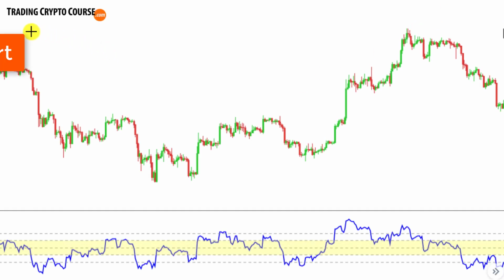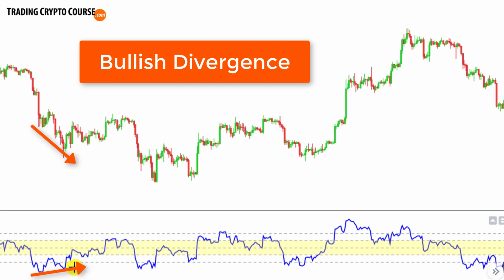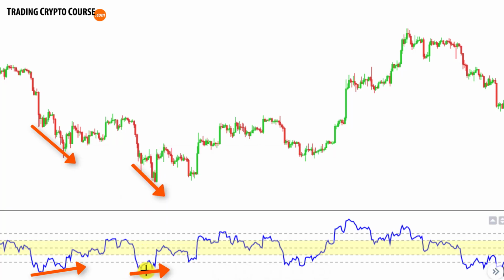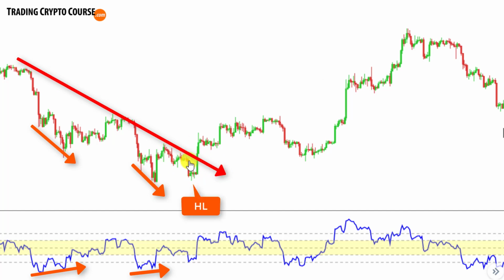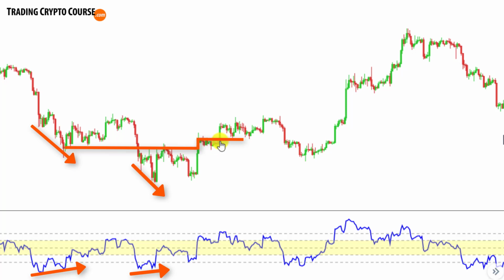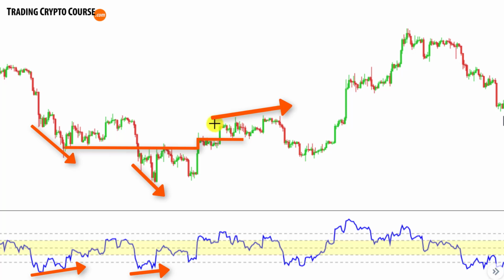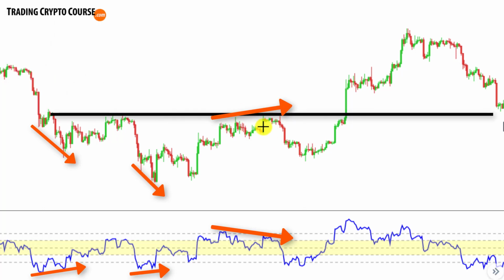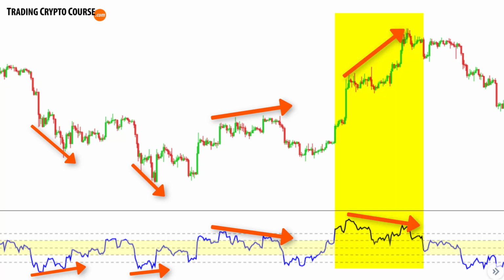How to Trade with Chart Structures - Part 4 | Crypto Trading Lesson | TradingCryptoCourse.com ™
▶ Ready for my complete 7-STEP crypto trading system?

This video is part of a series of lectures about chart structures.

It's about Chart Structures, Divergences, Bullish Divergence, Bearish Divergence, Price action, chart patterns, support and resistance, trendlines, etc. You name it, we've got it.

I will take you by the hand and give you a practical in-depth look into basic chart structure reading. When you have finished chart structure videos, you will be a Pro in reading Chart Structures. Charts will easily open up to you, and you’ll be able to determine where price will probably go next. Being able to read chart structures is a skill that will effectively improve your results,
and is essential for any Pro trader. At the end of the day, the most important thing in trading is: Price. For me one of the most important aspects of chart analysis is to look at the structures
on a “naked” chart, plain price action: drawing support/ resistance lines, higher highs, lower lows, etc. It is often the first subject you encounter when learning Technical Analysis (TA). Supports and resistances are (major) highs and lows on a chart.
They represent the price levels where buyers or sellers step in. You can see them with the naked eye. In fact all traders see them, and make trades based upon them. So they have a self-fulfilling nature, as many things in TA.

This was the first in a series of lessons about chart structures. There will be many more videos coming soon.

I have a lot of free lectures on a wide variety of crypto trading topics.

I'll wrap it up here,
I am Carl Everest, and this is Trading Crypto Course

I have a lot more crypto trading videos to come.

Happy Trading!

The information provided in this video does not constitute investment advice, financial advice, trading advice, or any other sort of advice, and you should not treat any of the video's content as such.
We do not recommend that any cryptocurrency should be bought, sold, or held by you.
Nothing in this video should be taken as an offer to buy, sell or hold a cryptocurrency.
Do conduct your own due diligence and consult your financial advisory before making any investment decision.
We do not accept any responsibility and will not be liable for the investment decisions you make based on the information provided in this video.
We advise people to never use more money than they can afford to lose. If you decide to use higher amounts that is your decision
and we can’t be held liable for any adverse outcomes. To learn to trade we advise people to make fictional trades on paper,
so-called “paper-trading”. After intense studying, start trading only with very small amounts to get your feet wet. Trading and investing is risky, do so at your own risk, and we advise people to never use more money than they can afford to lose.
The cryptocurrency market is a volatile and risky market. Cryptocurrency trading may not be suitable for all viewers of this video.
Anyone looking to invest in cryptocurrencies should consult a fully qualified independent professional financial adviser.